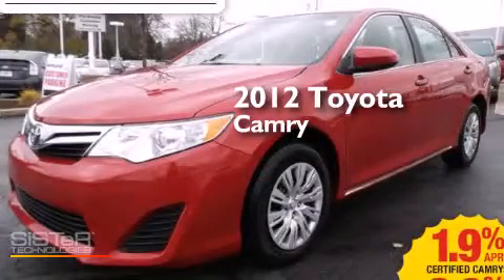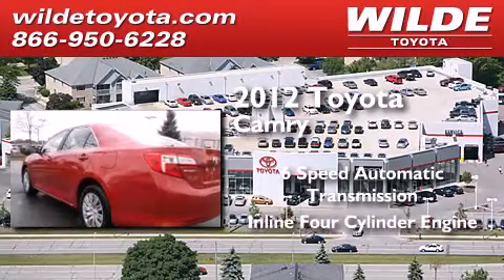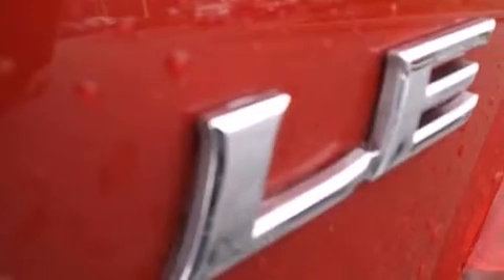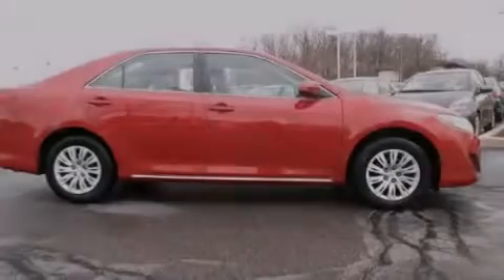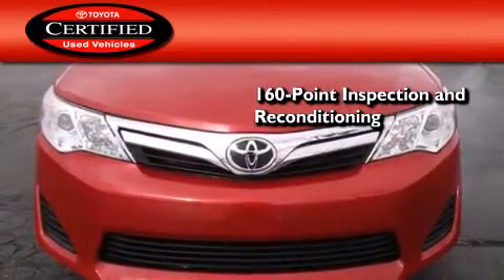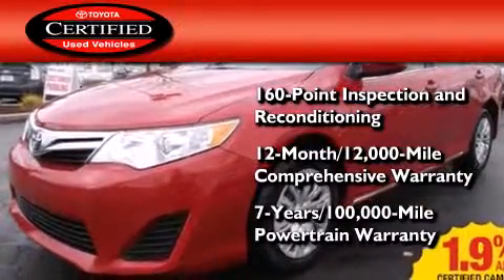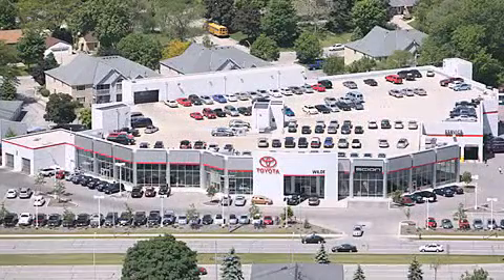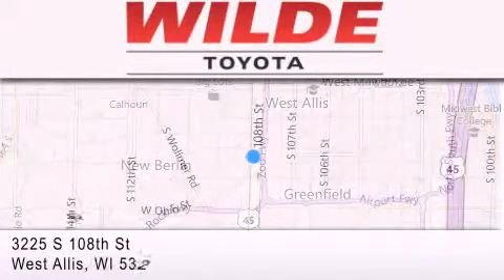2012 Toyota Camry Milwaukee WI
We have been honored to serve the West Allis WI area , we promise that your experience at our dealership will exceed your expectations ! Year : 2012 Make : Toyota Model : Camry Engine : 4 Cylinder Engine Trans . : 6-Speed A/T Exterior : Barcelona Red Metallic Miles : 16,326 Interior : Ash Stock : M66020 Wilde Toyota 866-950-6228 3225 South 108th St. West Allis , WI 53227